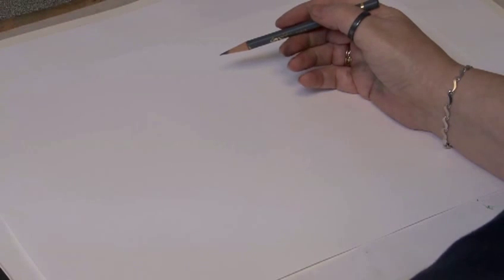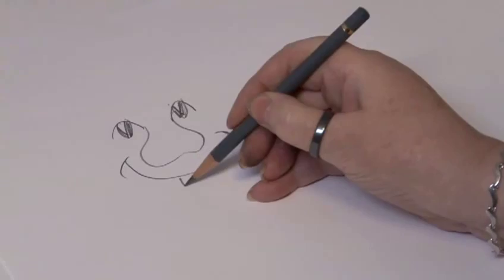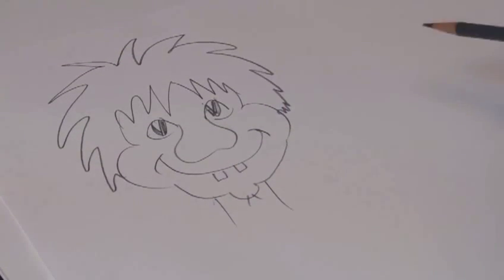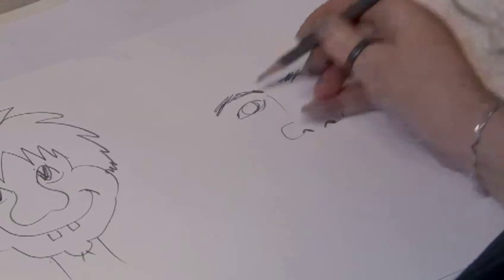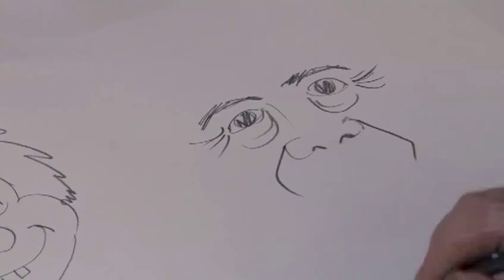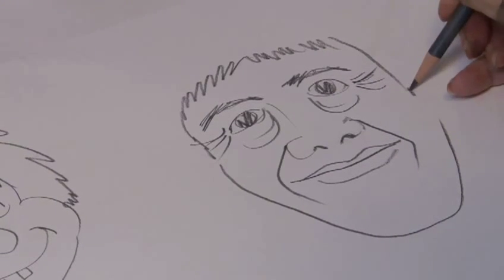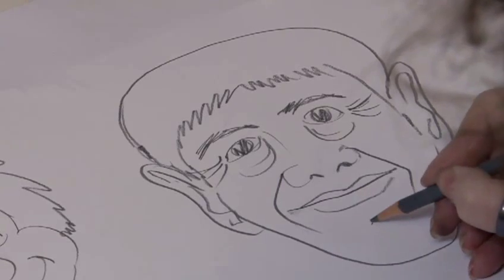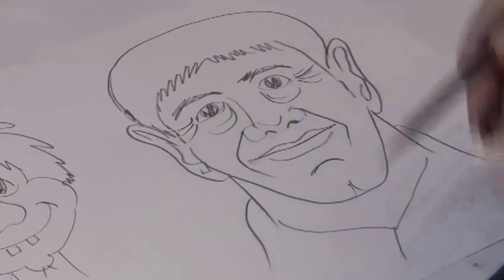How To Draw A Cartoon Face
Have you ever wanted to get good at drawing and sketching. Well look no further than this informative video on How To Draw A Cartoon Face. Follow Videojug's experts as they help you through this guide.